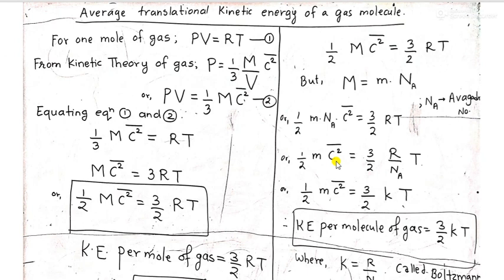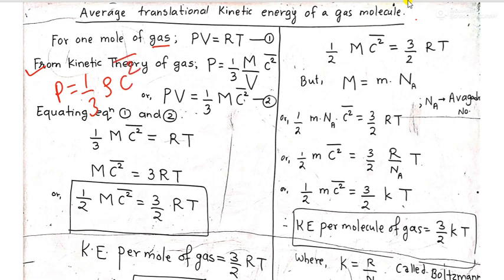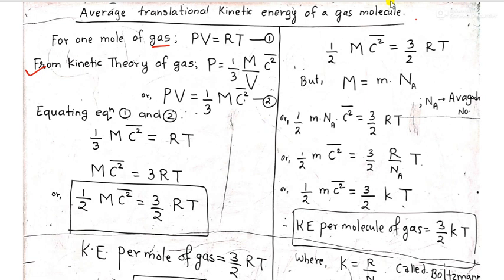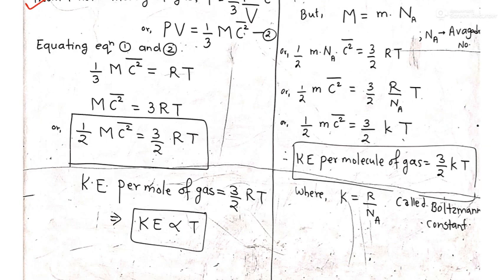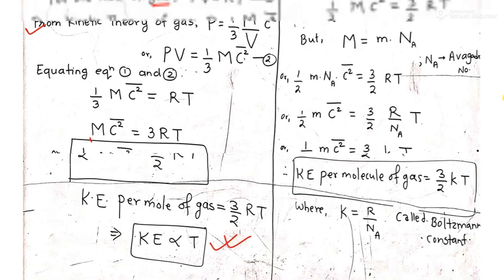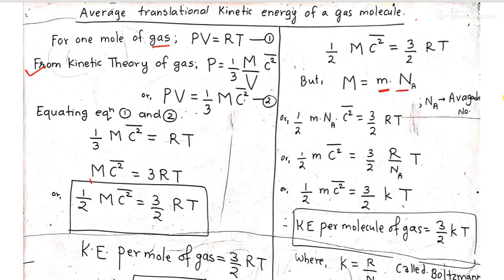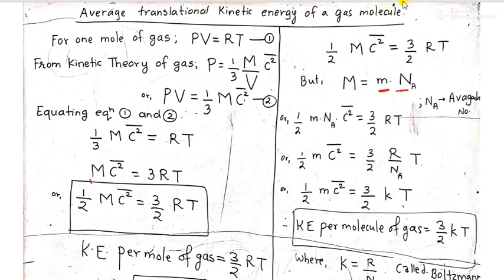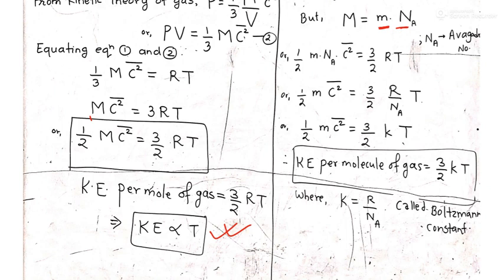Average KE of gas || Class XI Physics